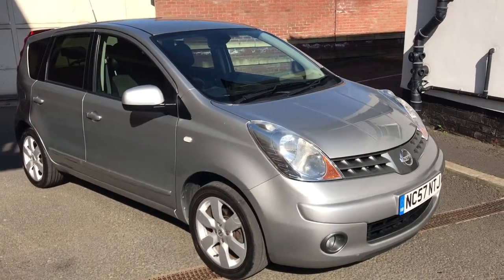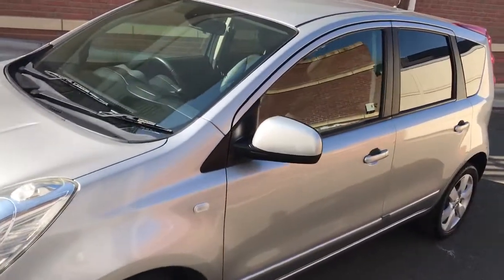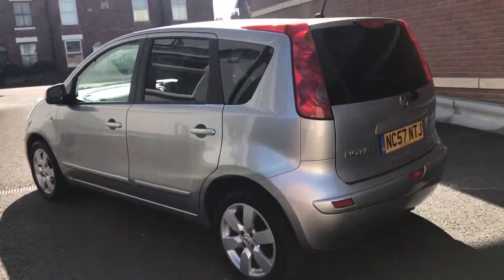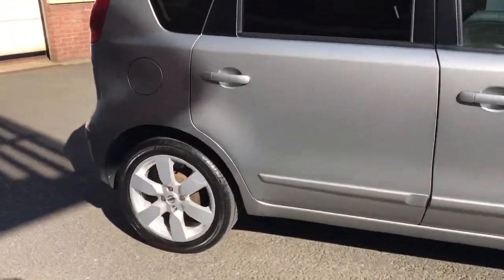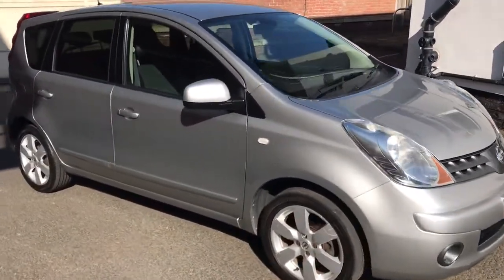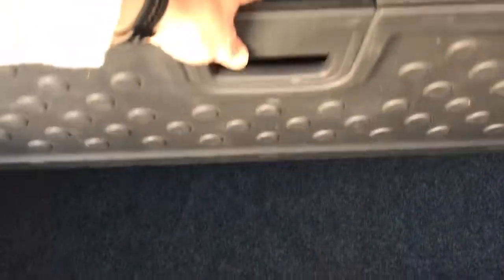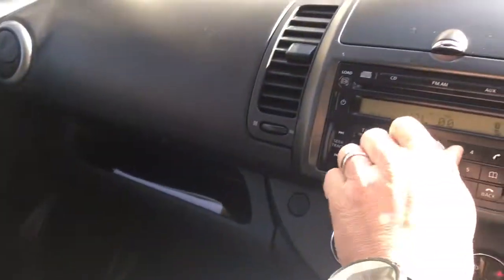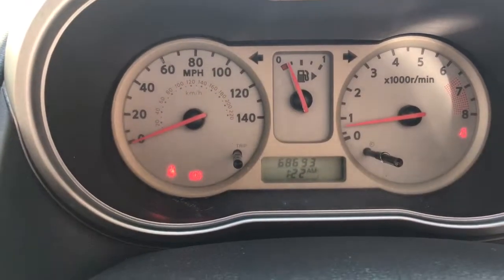Nissan Note 1.6 16v Tekna